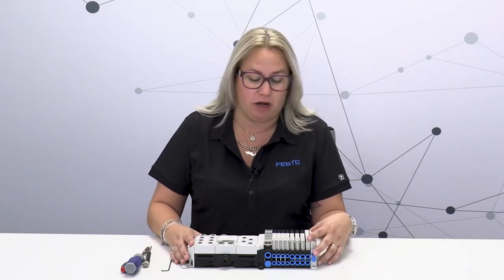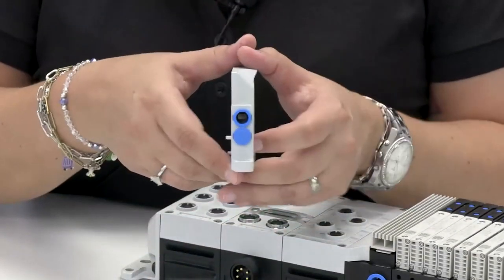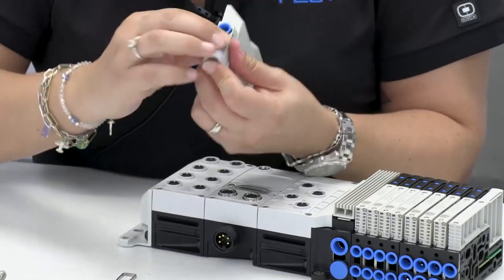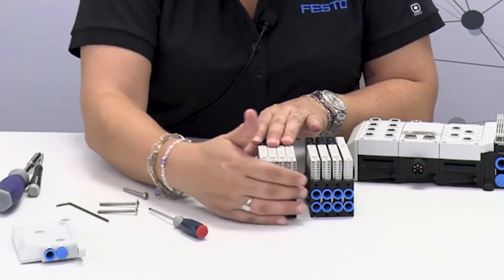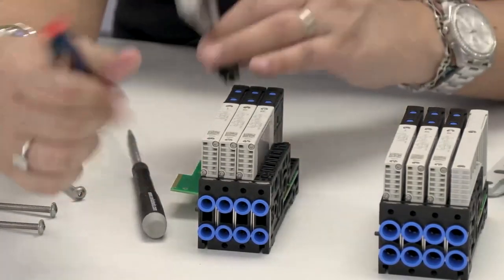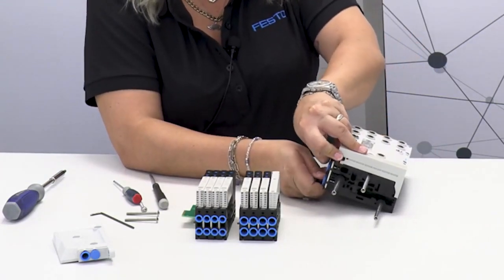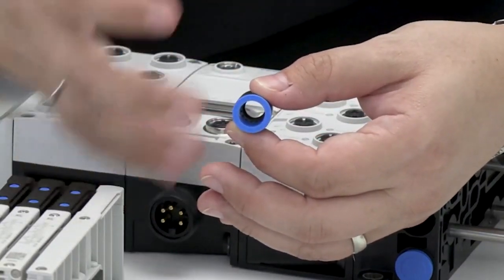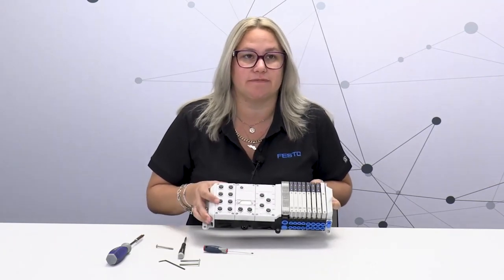VTUX Part 1: Exploring the Pneumatic Side of the VTUX Valve Terminal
In this video we take you inside the VTUX pneumatic valve terminal to discover the inner workings of this innovative technology and gain insights into its maintenance and service. Whether you're a technician or simply curious about how it all comes together, this video will help you understand the heart of the VTUX.